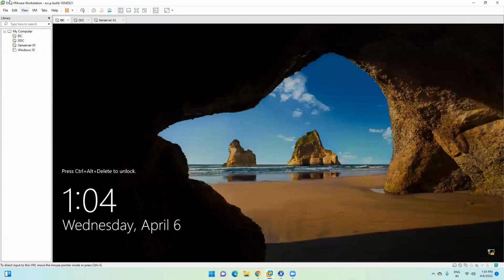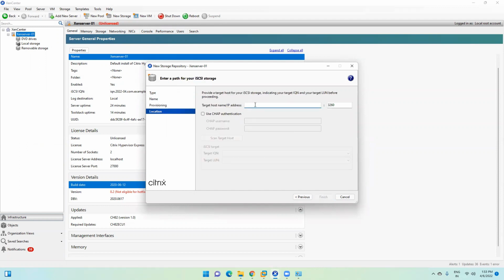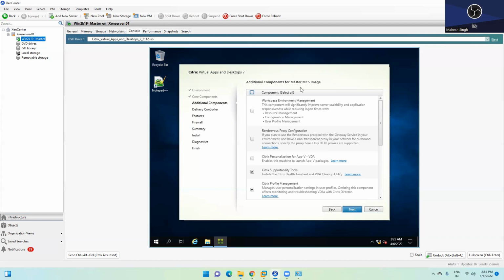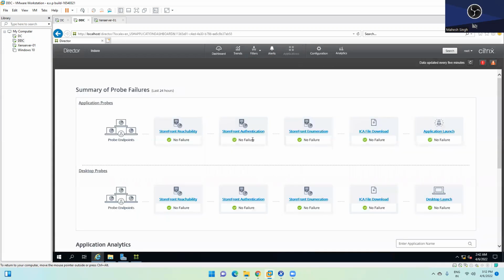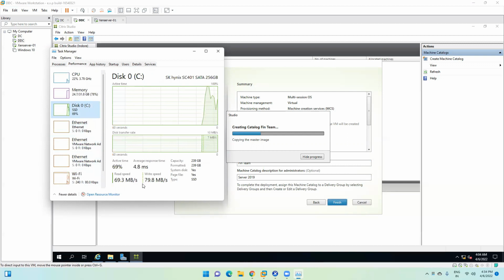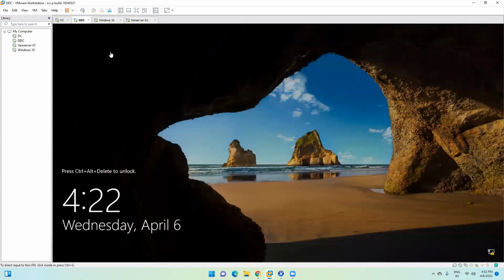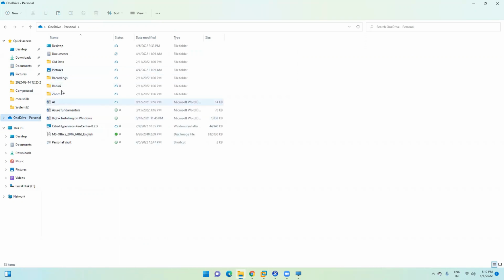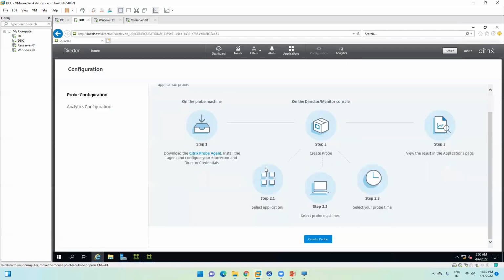Citrix Complete Lab Setup | Citrix Virtual Apps & Desktops 7| Formerly XenApp & XenDesktop.